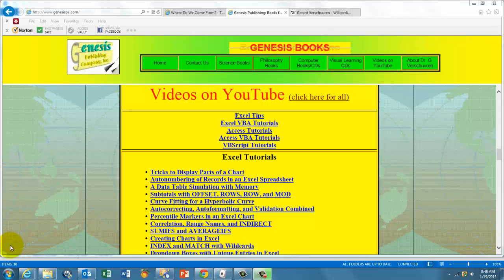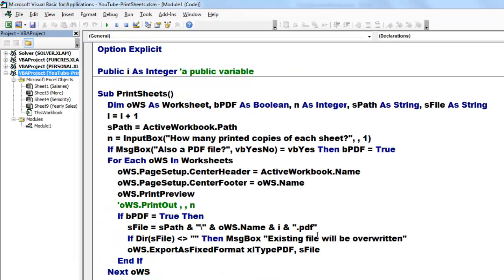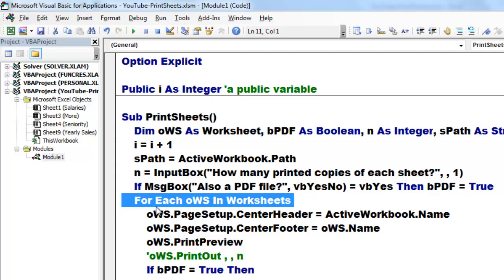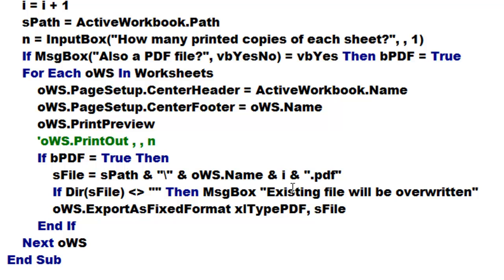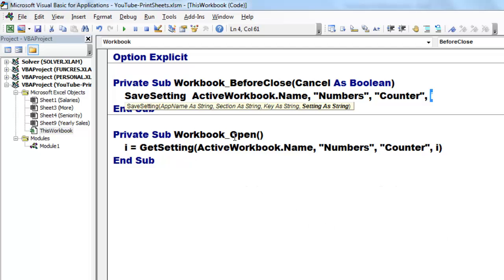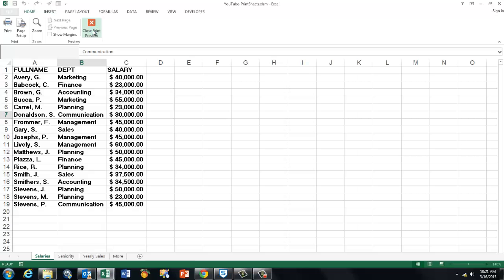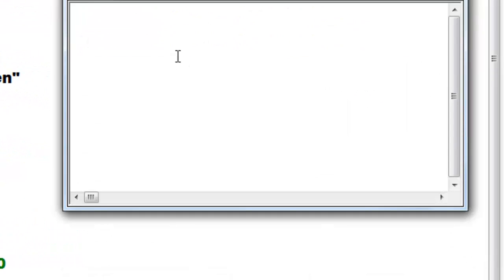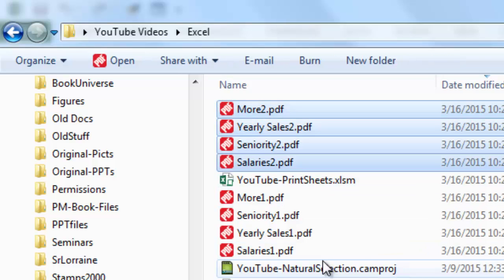VBA Creates a Printout and PDF File of Each Individual Sheet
VBA can help you to make your work easier whenever you want to backup your records in an archive. It can cycle through all your worksheets and archive your data with a printout and-or a PDF file.